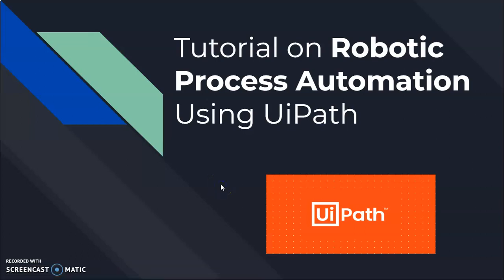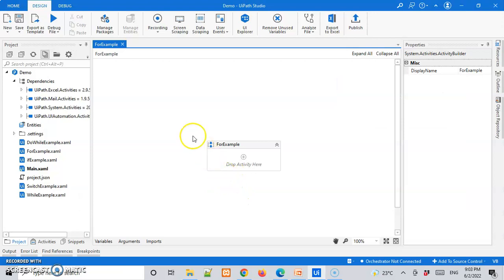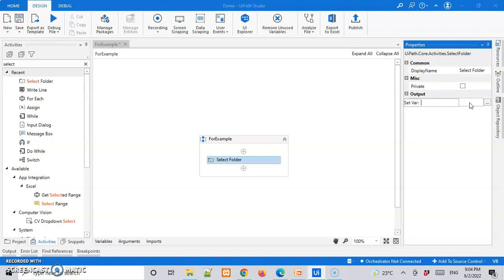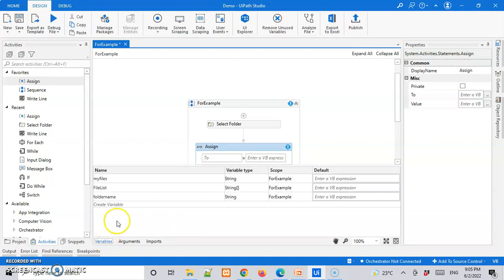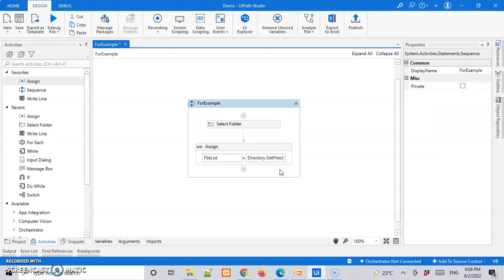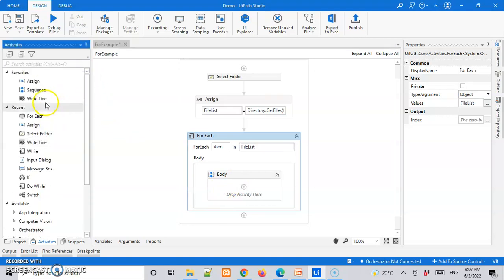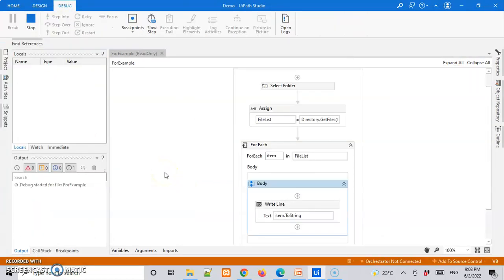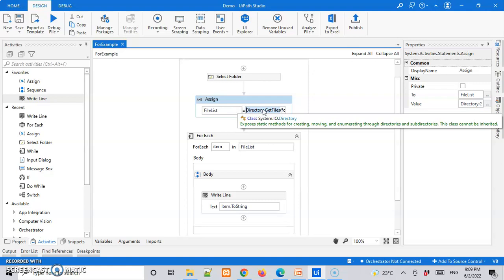Tutorial on RPA Using UiPath | For Each Activity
This Session will demonstrate an exmple on foreachactivity to fetch all the files and their paths from a specific folder in uipath.